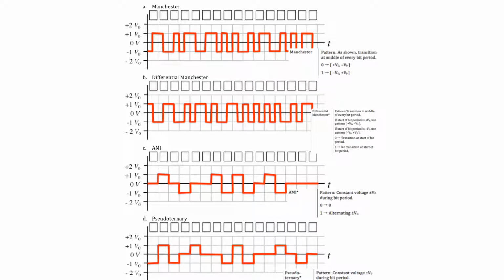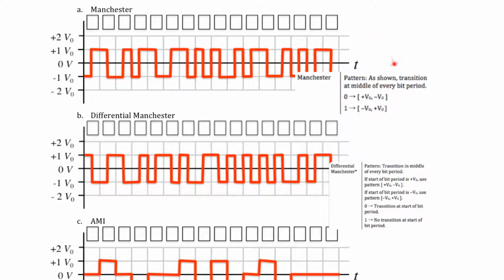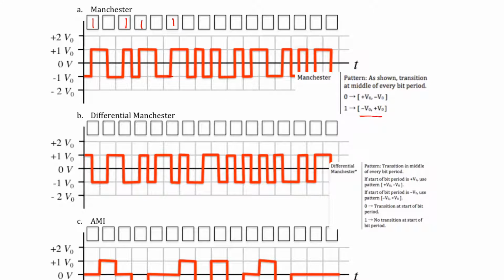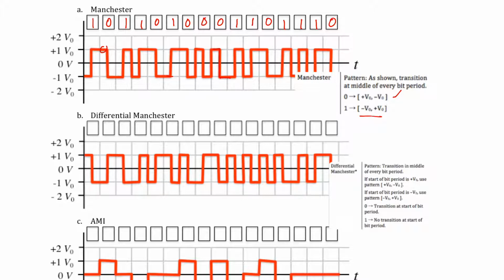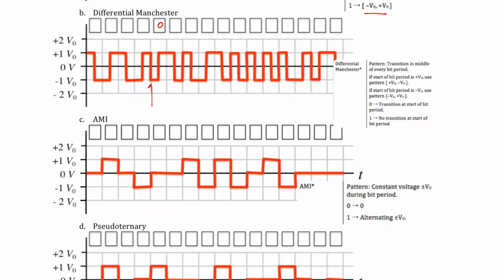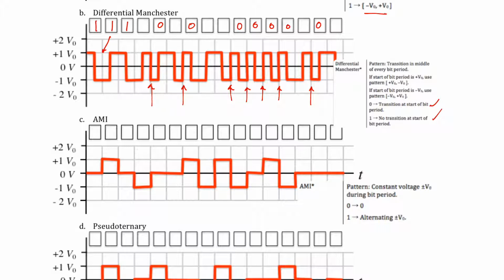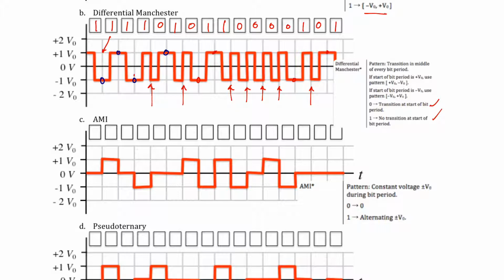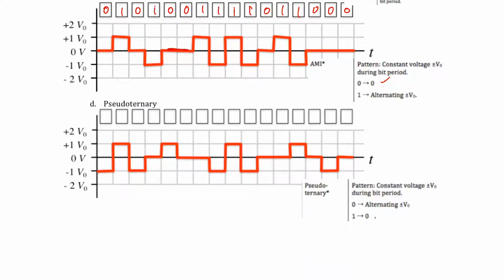Line Coding Ex4